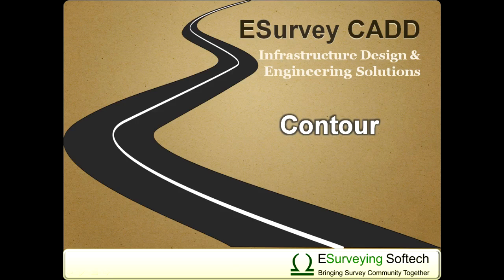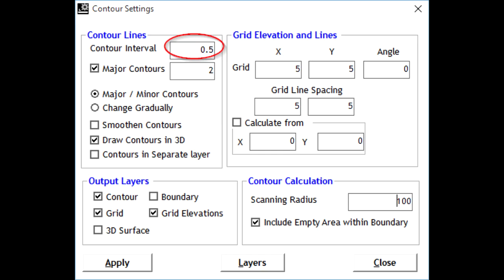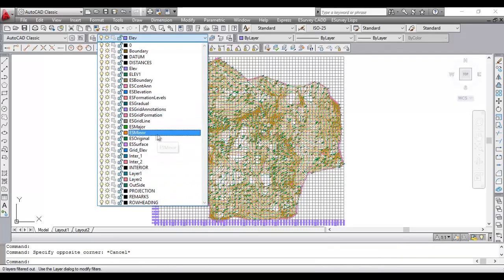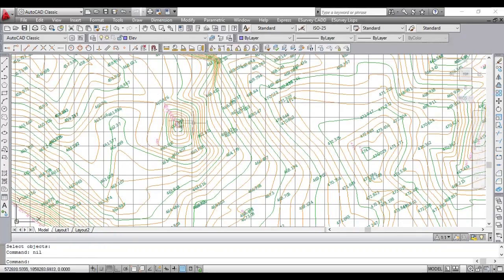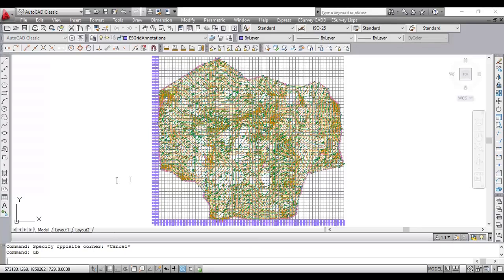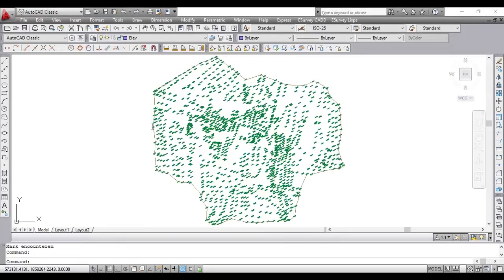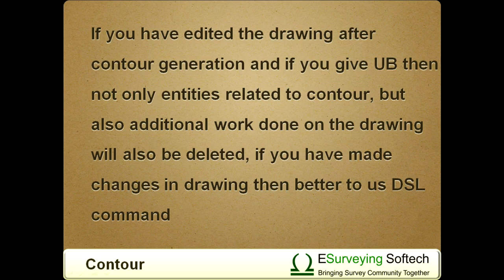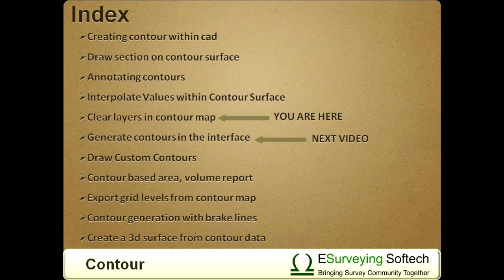Revise Contour Map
Revise Contour Maps by changing some parameters in Setting window of the Contour Module.
Contours can be generated with different Contour Intervals, different Grid Spacing, different grid intervals, different Major and Minor Contour Values, with 3D or without 3D. All these settings can be done in one window within the Contour module of ESurvey CADD.

Welcome to the video tutorial on how to revise the contour drawing with different settings.

If you have generated contour drawing with one interval, say 0.5 M and if you want to generate contours with different intervals say 0.25 M. Then it can be done in 2 different ways.
When contour drawings are generated it will create the drawing entities in different layers. That is Major Contour, Minor Contour, Grid Line, Elevations, etc. all of these will be in different layers. If you want to generate drawing with different settings, you have to delete each of these layers by layer. Using DSL command you can delete all the entities of the selected entity layer. With this command, you have to run multiple times and you have to clear layer by layer.
The simplest method for this requirement is to use the UB command. UB command will undo the drawing till the last ESurvey Lisp command. That means immediately after generating the contour map if you give UB command, all entities generated with contour map will be deleted at once. If you have edited the drawing after contour generation and if you give UB then not only entities related to contour, but also additional work done on the drawing will also be deleted, if you have made changes in drawing then better to us DSL command. Whereas, if you wish to immediately get back the drawing to a stage before generating contour, use UB command.

In the next video, you will learn how to generate contour maps in ESurvey CADD interface.